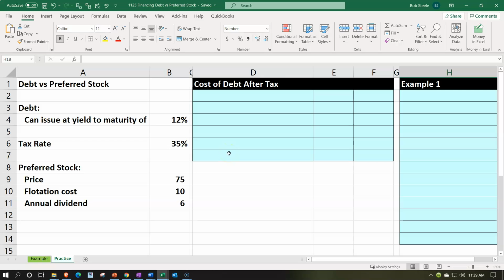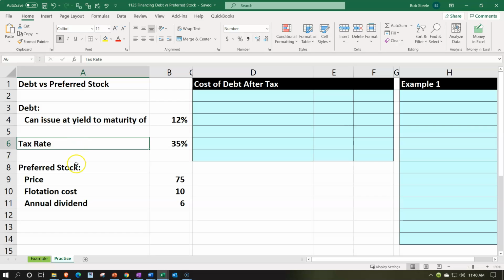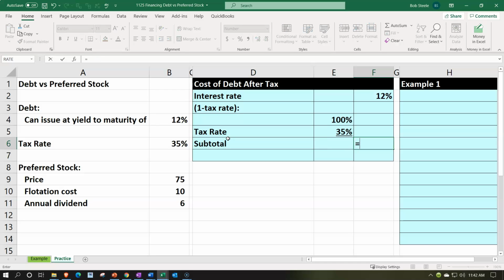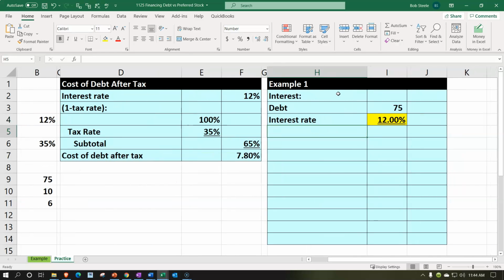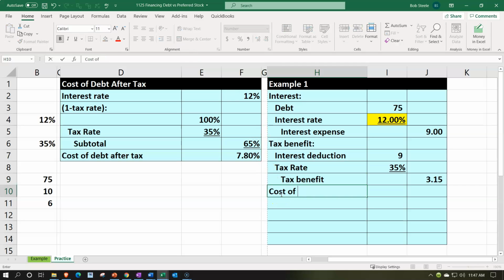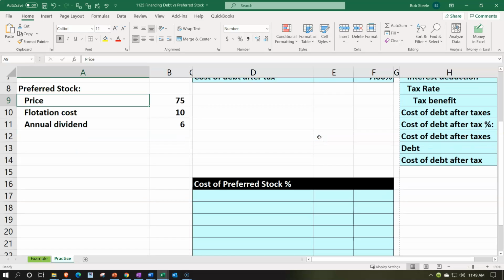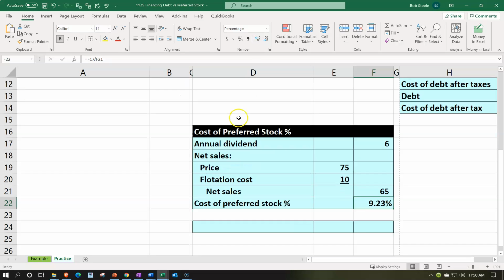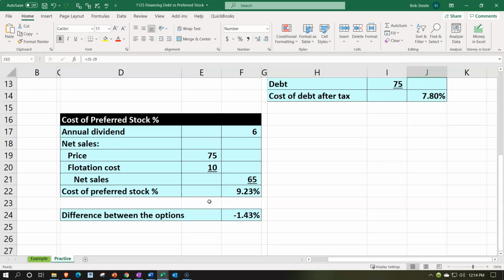Financing Debt vs Preferred Stock 1125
Financing Debt vs Preferred Stock